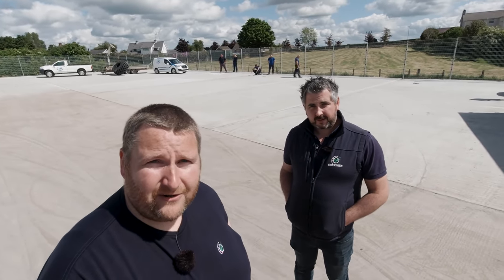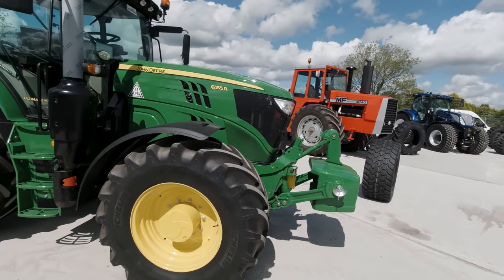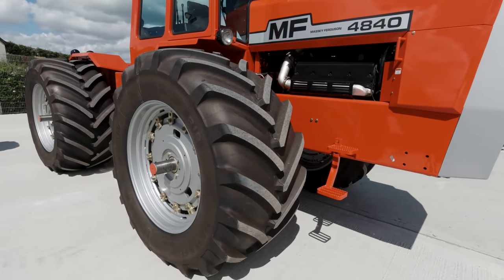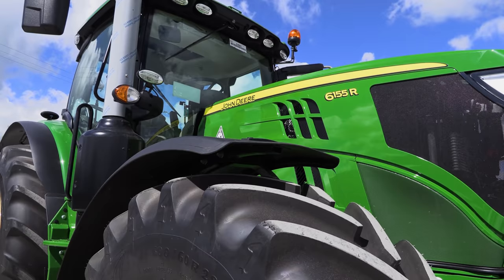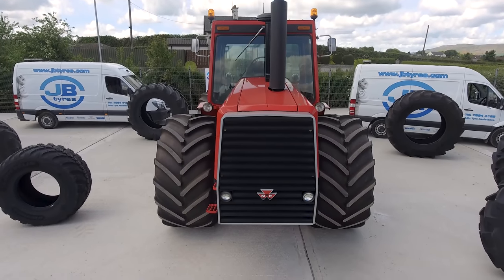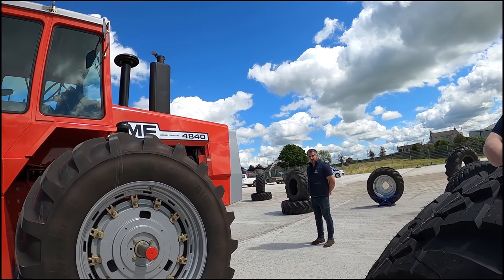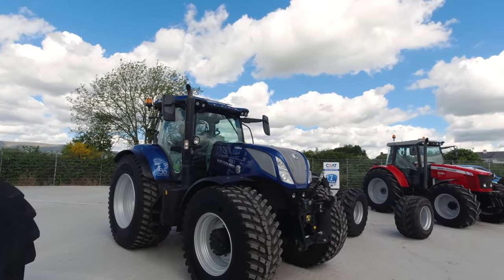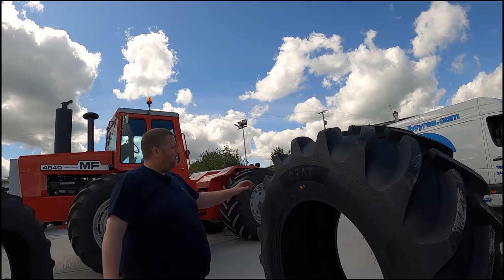GRASSMEN StayAtHomeShow - JB Tyres Stand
Donkey and Gazza are on the hunt for a new set of boots for the 7810 and in their opinion there's only one place for the job! They visited James on the JB Tyres stand to see whats worth looking at this year.